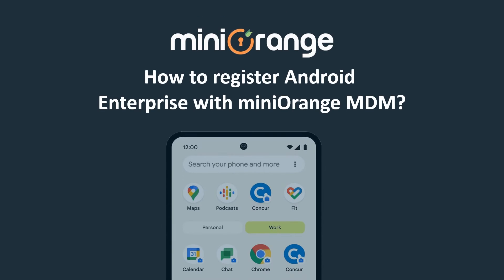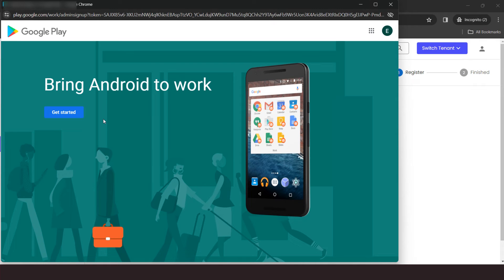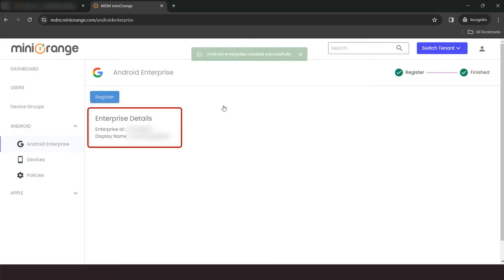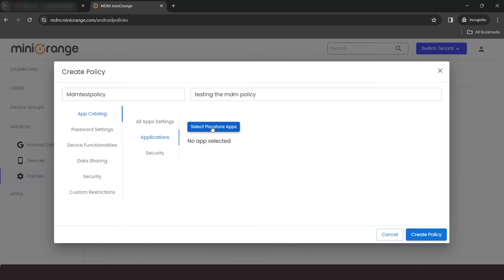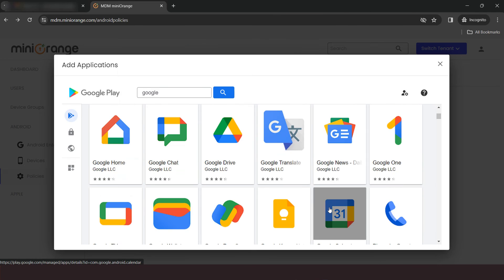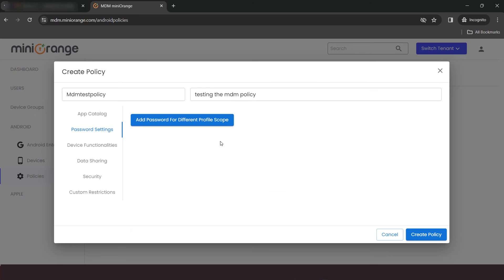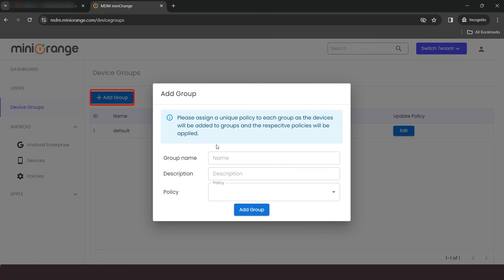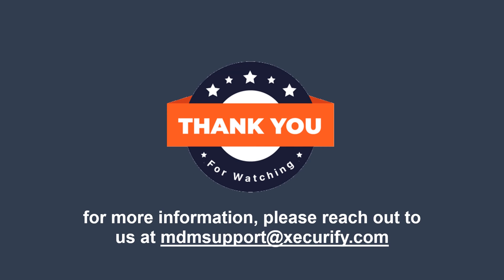How to register Android Enterprise with Mobile Device Management - MDM solutions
The first step in setting up Android MDM with any EMM is the registration of Android Enterprise which enables the organization-specific account. You can then set up the policies, and enroll devices as per your organization's internal needs.
Check out the video and follow the steps to register Android Enterprise for your organization.

Mobile Device Management (MDM) software is a security tool that controls access to devices that your employees use both from inside and outside the organization. This includes restricting access based on member roles, securely registering a profile on any device, and enforcing policies to meet organizational standards.
Android MDM solution is a suite of security tools designed to manage data security policies across

To know more about our Mobile Device Management solutions please

Timestamp:

00:21 Register your Android Enterprise.
00:56 Create the policy for your work profile.
02:21 Create the groups for your work profile